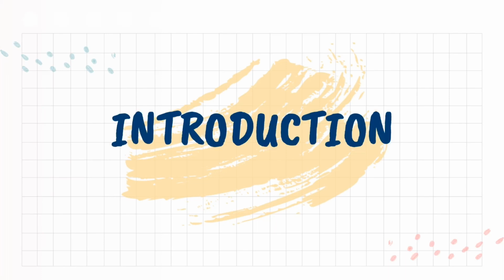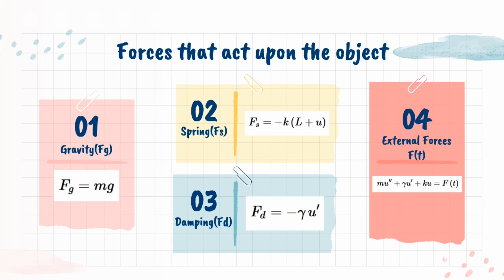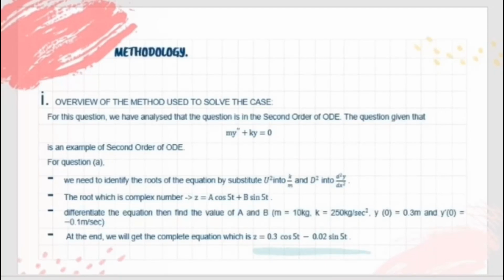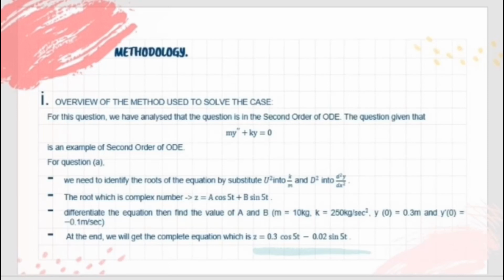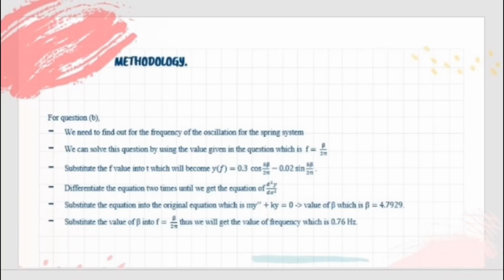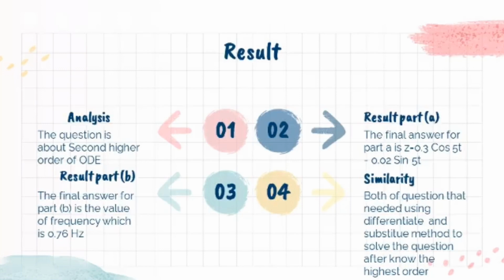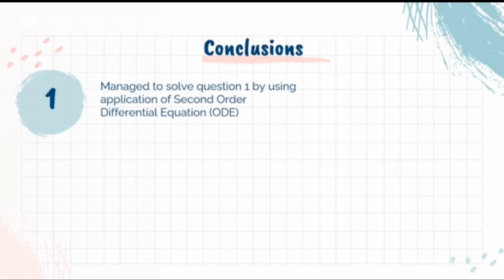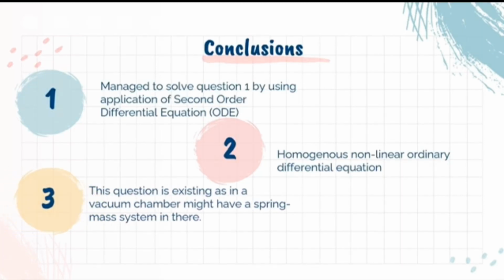SMJM1023 - Second Order of ODE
SMJM1023 Group 7

Jerry Lasah Chen Sei Ming (A20MJ0027)
Rabiahtul Adawiyah Binti Othman (A20MJ0099)
Nur Amanina Binti Azmir (A20MJ0081)
Alfiana Nabila (A20MJ0154)
Nor Haida Azwa Binti Mohmad (A20MJ0077)